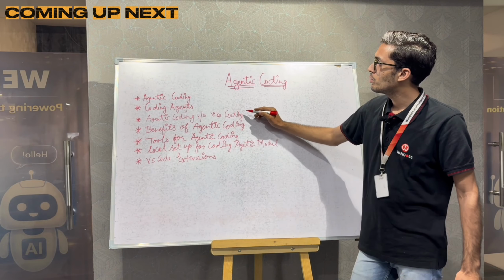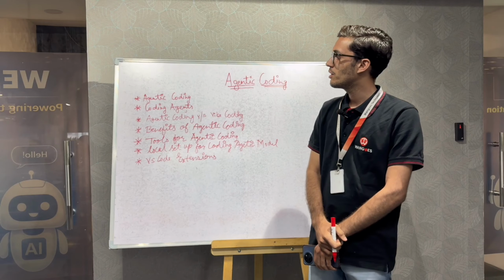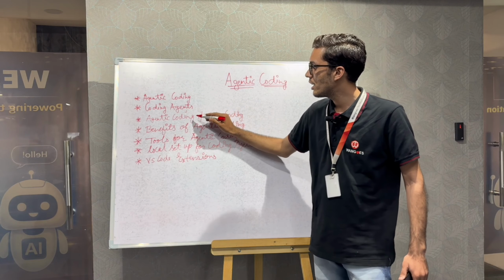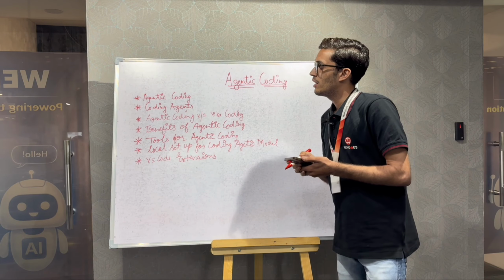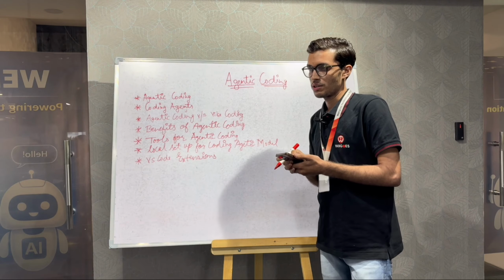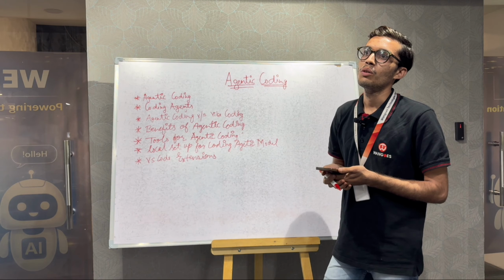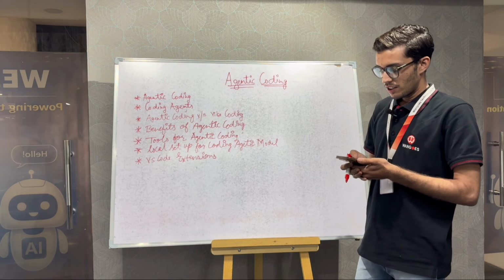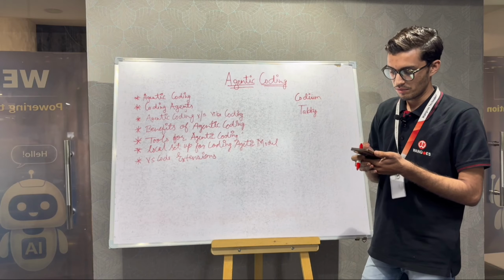Agentic Coding vs Vibe Coding Explained | Key Differences, Benefits & Future of AI Development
In this video, we dive deep into Agentic Coding and Vibe Coding, two emerging approaches that are transforming how developers build software with AI.

We discuss:
✅ What Agentic Coding is
✅ What Vibe Coding means
✅ The major differences between Agentic and Vibe Coding
✅ Real-world use cases of both approaches
✅ Advantages and limitations of each method
✅ Which approach is better for developers, startups, and AI-assisted programming

Whether you’re a developer, AI enthusiast, student, or tech professional, this video will help you understand how modern AI-powered coding workflows are evolving and what they mean for the future of software development.

Watch till the end to learn which coding approach fits your workflow best.